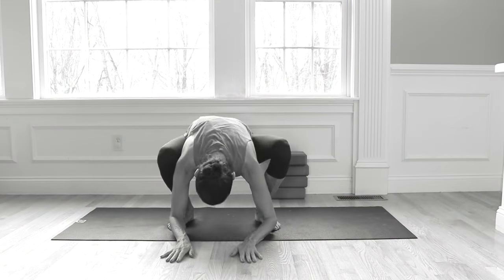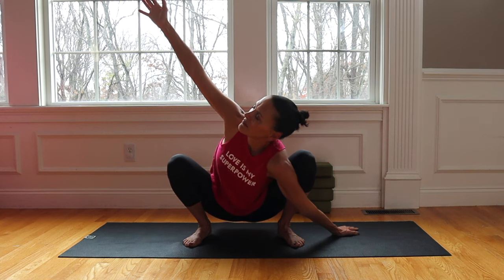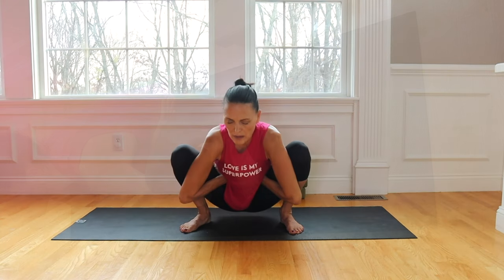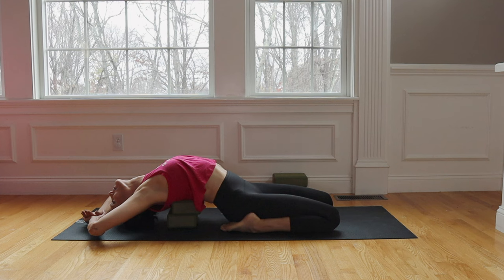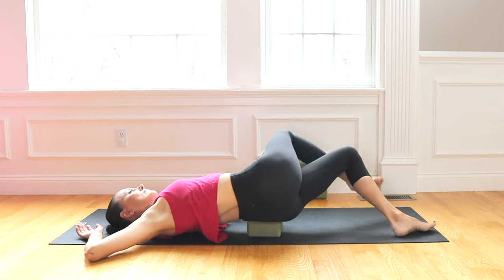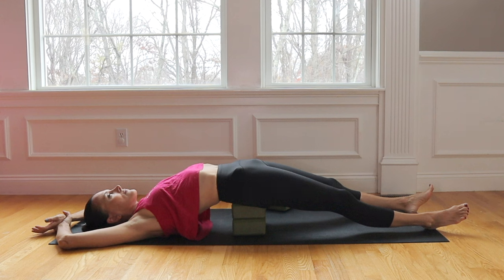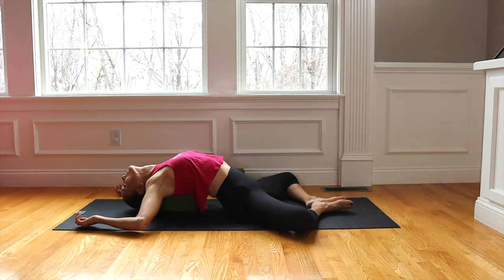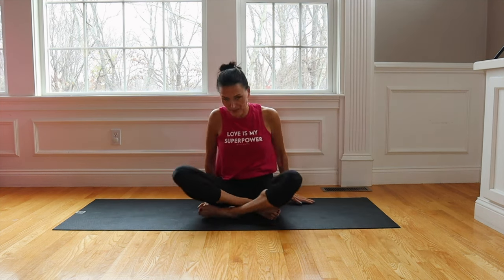50 Min Yin Yoga - Deep Full Body Stretch for Tension Release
♥ Hi Beautiful Friends ♥
Welcome to this 50-Minute Yin Yoga session designed to provide a deep, full-body stretch for tension release. This Yin Yoga class is perfect for those seeking relaxation and relief from anxiety, especially beneficial for yoga practitioners over 50. This gentle yoga practice will help you unwind and prepare for a restful night's sleep.

In this session, we'll explore the principles of Yin Yang Yoga, focusing on long-held asanas that target the fascia and connective tissues. This fascial yoga approach, also known as yoga myofascial release, is excellent for promoting flexibility and mobility. Whether you're new to yoga or looking for a therapeutic yoga class to aid in rehabilitation and physical therapy, this class is suitable for all levels.

As we move through this yin yoga flow, you'll experience the benefits of somatic yoga, which emphasizes body awareness and tension release. This practice also incorporates elements of somatic yin yoga and fascial stretch techniques to enhance your overall well-being.

Join me for this rejuvenating Yin Yoga sequence and allow yourself to release tension and stress. By the end of this yoga for tension relief session, you'll feel more relaxed and illuminated from within. Remember, this yoga for relaxation is not just a workout; it's a therapeutic journey towards better health and wellness.

Thank you for joining this Yin Yoga video. Let's begin our practice and move towards a state of complete relaxation and rejuvenation.
Namaste my YOGI friends,
Rebekah

Namaste,
Rebekah